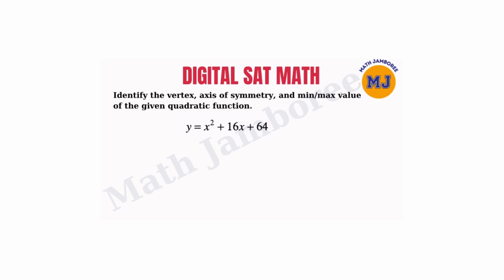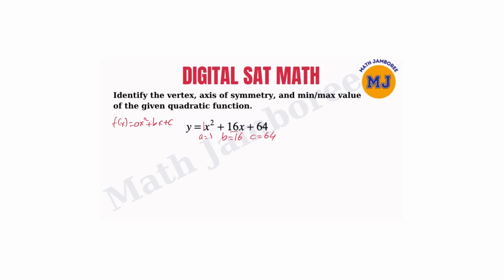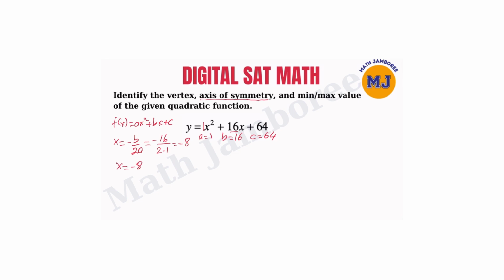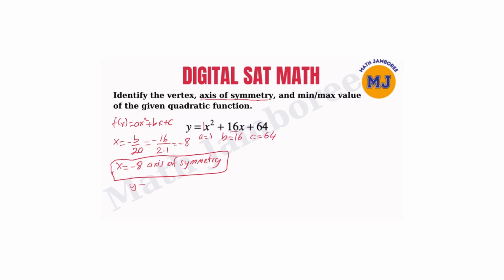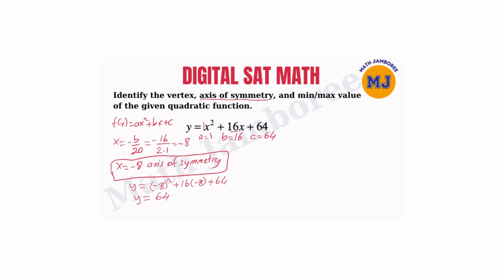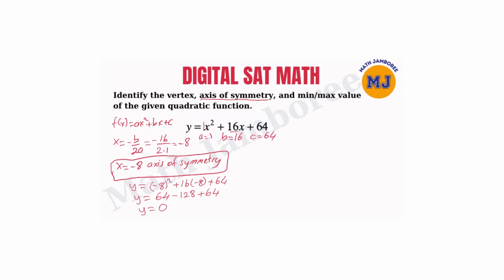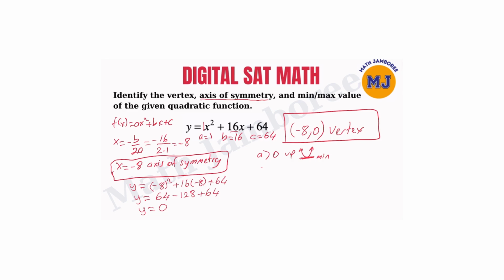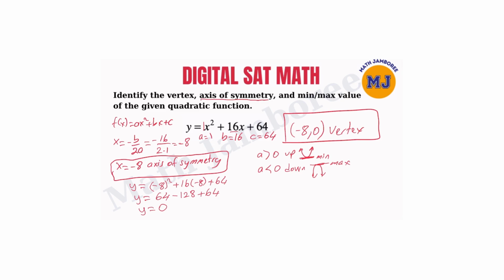Quadratics for the Digital SAT | Math Jamboree 13001025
Welcome to Math Jamboree! 🎉 Your go-to channel for mastering the Digital SAT Mathematics section. In today’s video, we’re diving deep into Quadratics, one of the fundamental topics you'll encounter on the SAT. Whether you’re a beginner just starting out or looking to sharpen your skills, this comprehensive guide will provide you with the insights and techniques needed to tackle quadratic equations with confidence.

Quadratics are an essential part of algebra and a key component of the SAT math section. Understanding quadratics can not only help you succeed on the test but also build a solid foundation for higher-level math courses. In this video, we’ll cover everything from the basics to advanced problem-solving strategies, ensuring you have a thorough grasp of the topic.

What We’ll Cover in This Video:
Introduction to Quadratics: We'll start by defining what a quadratic equation is, exploring its standard form, and understanding the general shape of its graph—a parabola.
Solving Quadratic Equations: Learn the different methods to solve quadratics, including:
Factoring
Graphical Solutions
Applications of Quadratics: Discover how quadratic equations apply to real-world problems, such as projectile motion and area optimization.
SAT Practice Problems: We’ll walk through a series of SAT-style quadratic problems, providing step-by-step solutions and strategies to maximize your score.
Common Mistakes to Avoid: Identify common pitfalls and mistakes students make when